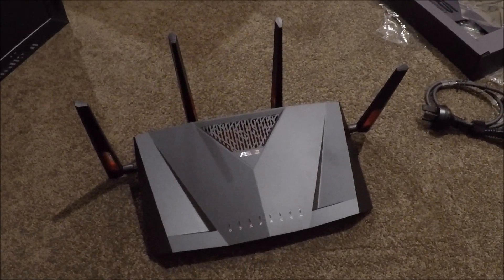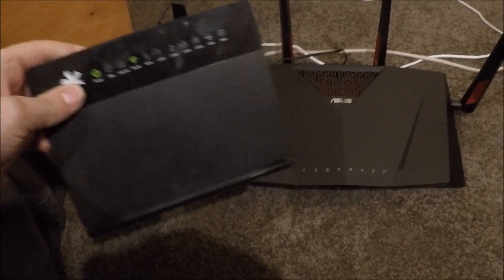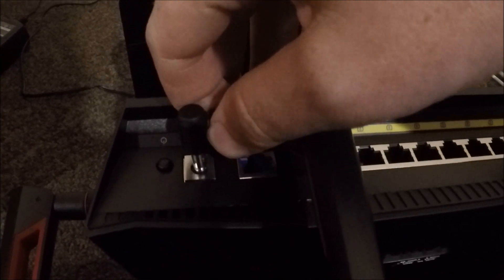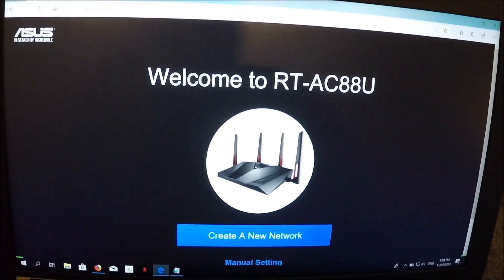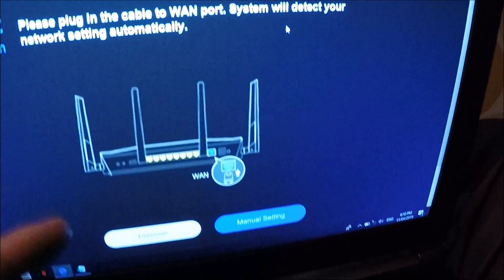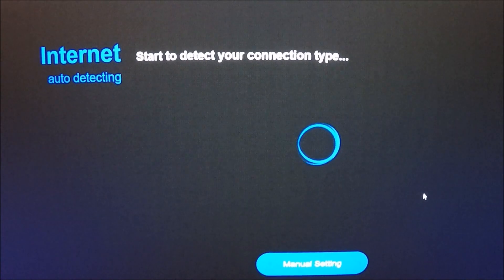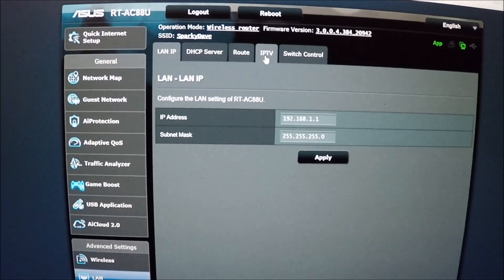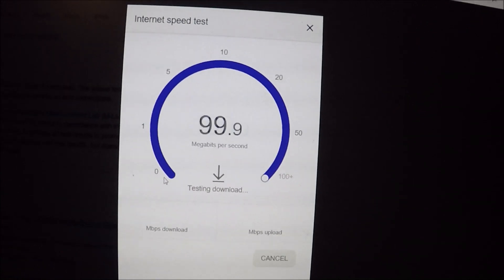How To Configure Asus RT-AC88U Router with 2 Degrees and Spark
FOR BOTH MOBILE AND LAPTOP
IP address as follows: 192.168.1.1 (copy and paste into search bar)
OR use (copy and paste into search bar)

Settings are the same for 2degrees and Spark. For Vodafone (OneNZ) IPTV setting will be "Vodafone" not "manual setting".

Cheers.